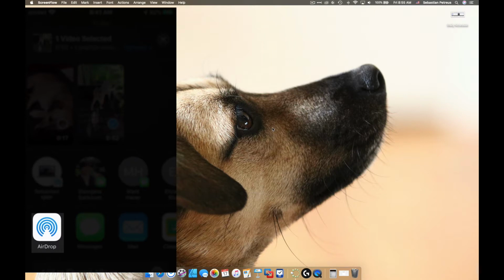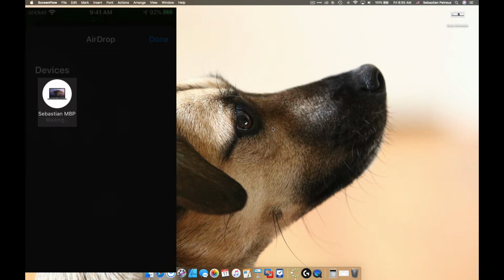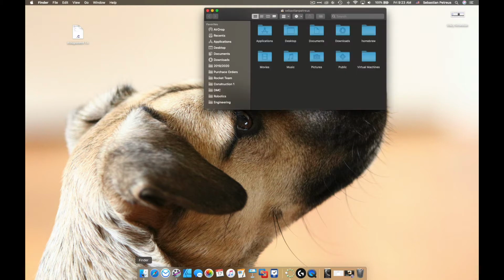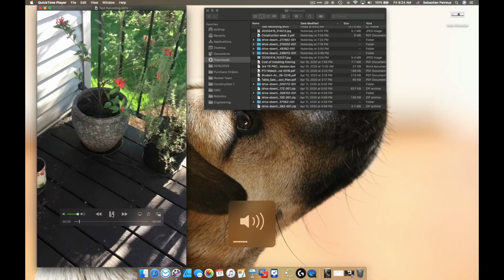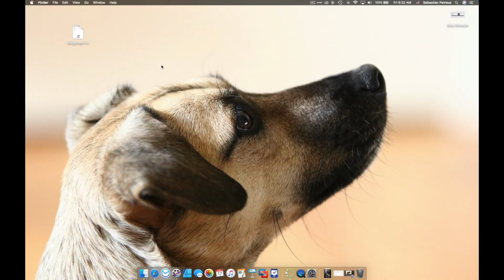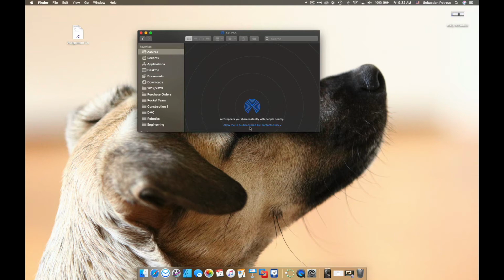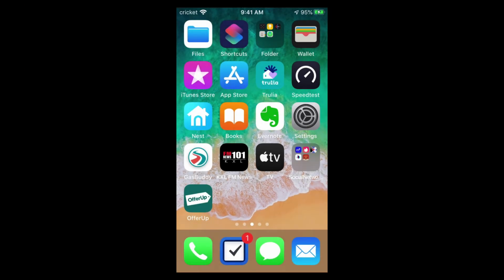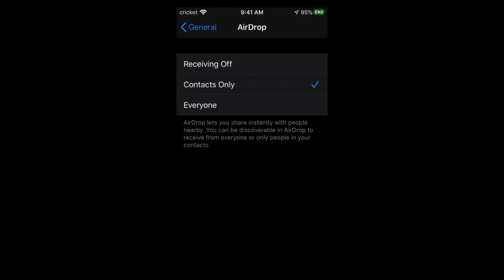How to Use Airdrop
Quick guide on how to send to a Mac from an iPhone using AirDrop.